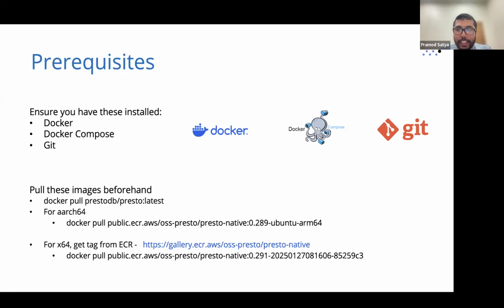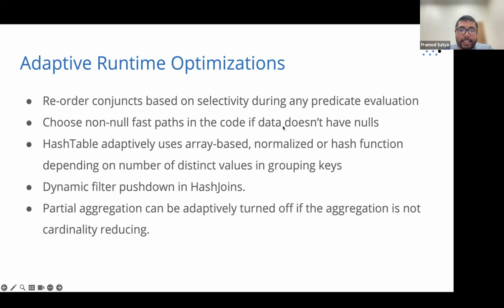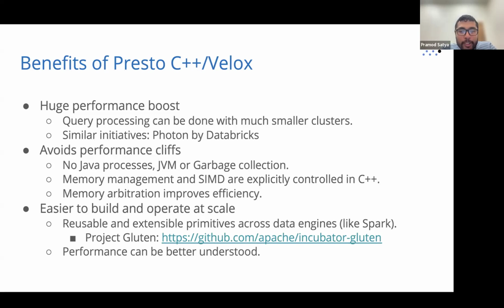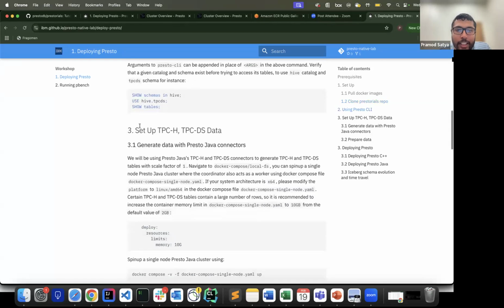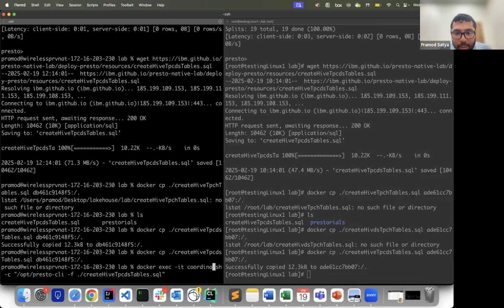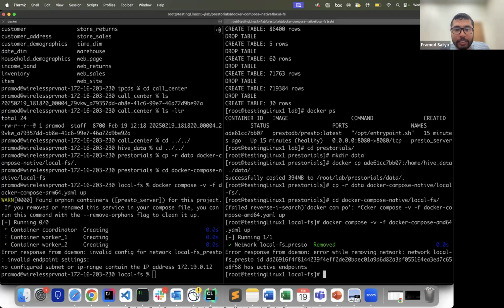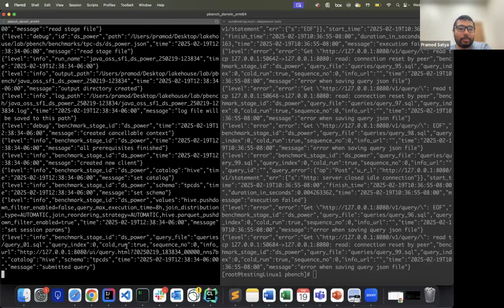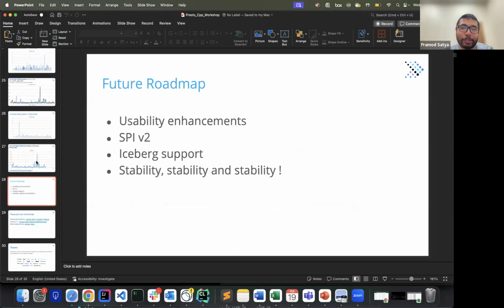Hands-on Virtual Lab: Diving into and benchmarking Presto C++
In this workshop we’ll provide an overview of Presto C++, including motivations for building it, architecture, and roadmap. We’ll also get hand-on with Presto C++ to deploy, run and then benchmark it against Presto Java using the new open source tool pbench.